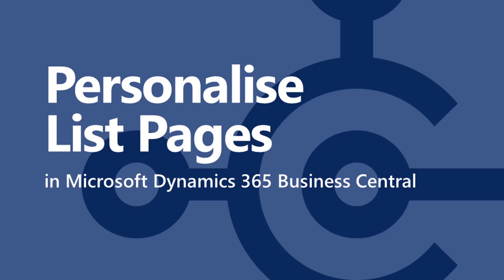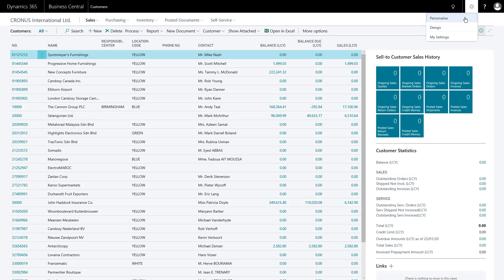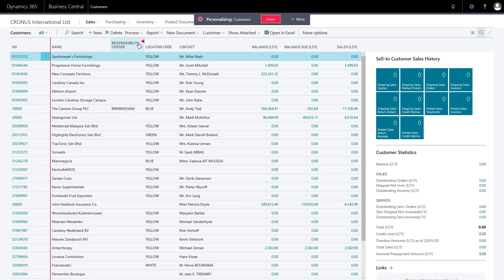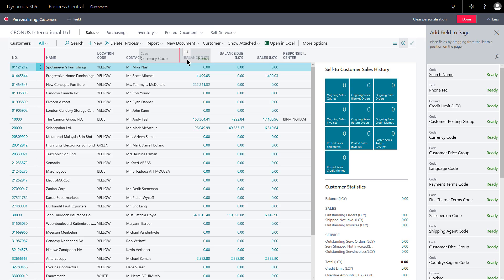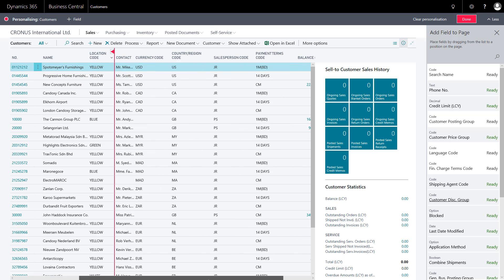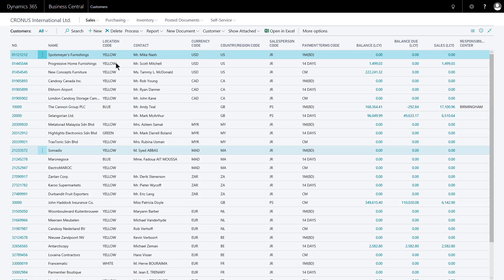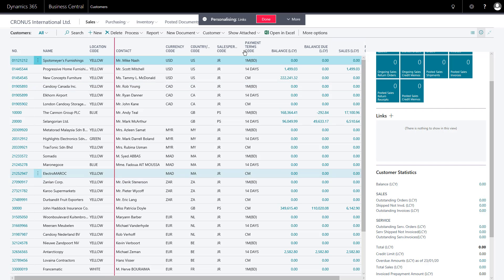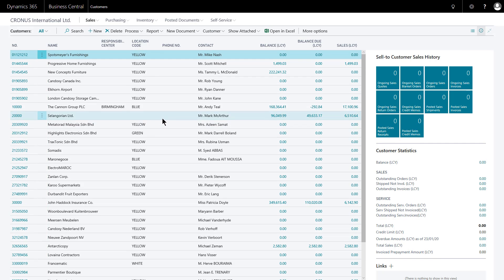Business Central - Personalise List Pages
An introduction to how to personalise card pages in Microsoft Dynamics 365 Business Central to help make new users more efficient.
This video is part of our series of introductory training for Microsoft Dynamics 365 Business Central. This is a free training course offered by Technology Management. We offer specific training courses on this and other business applications, for more information please Here we have created a series of ‘How To’ videos aimed at getting a new user up and running quickly by exploring the User Interface and key functionality of this new ERP system following the October 2018 release